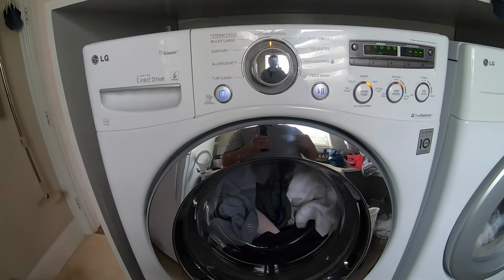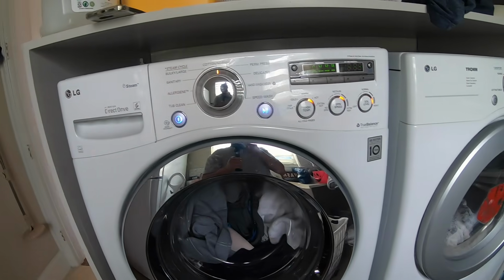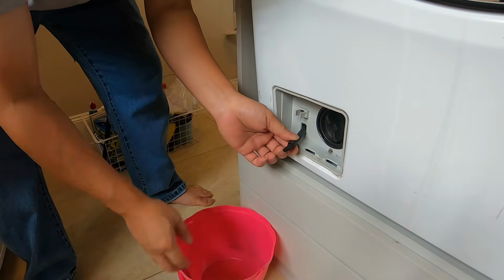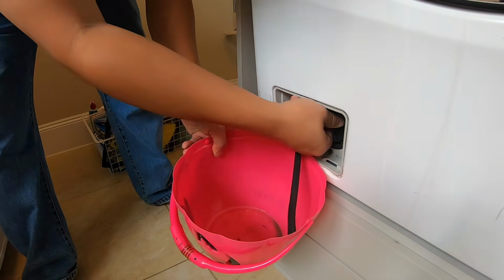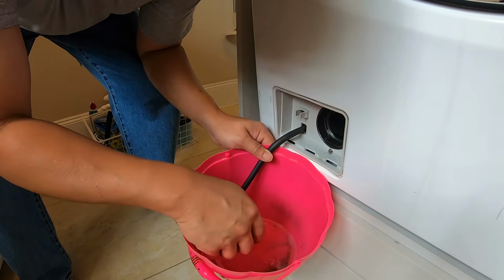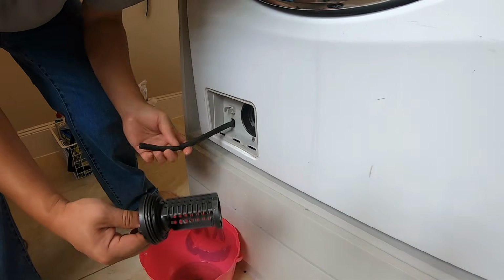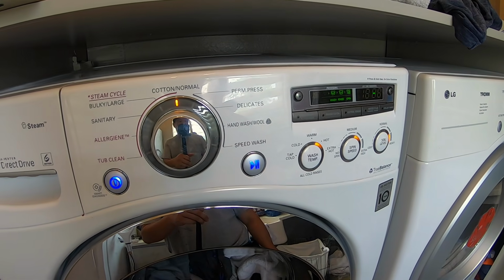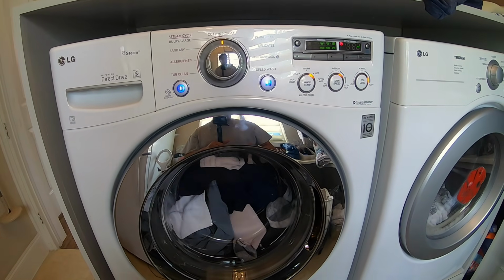LG WASHER INTERMITTENT START BUTTON NOT WORKING [SOLVED]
LG Washer most annoying issue is the intermittent start button.  Basically everything is ready and you press the start button and nothing happens. There is no error message, no error indication, no warning, etc... You are clueless and all you can do is keep pressing the start button.

I have solved this intermittent start button issue, please watch video.

If you have other solution or do not agree with my video, please put your input in the comment.